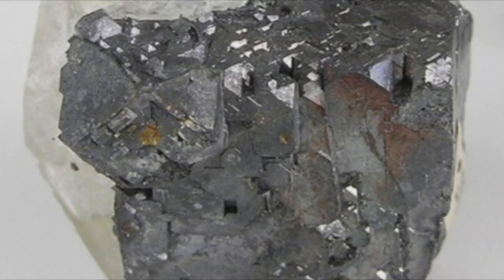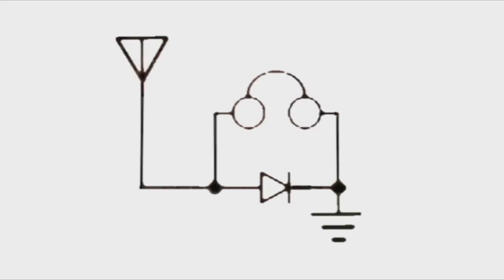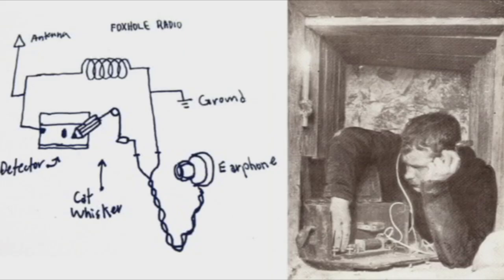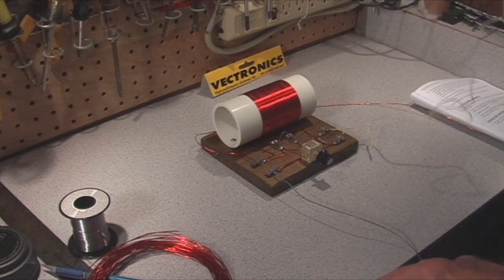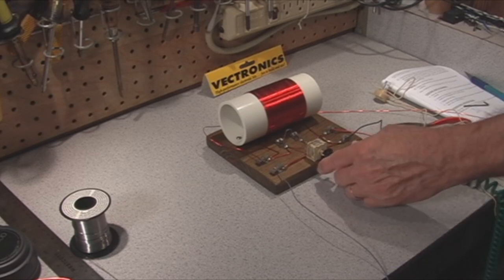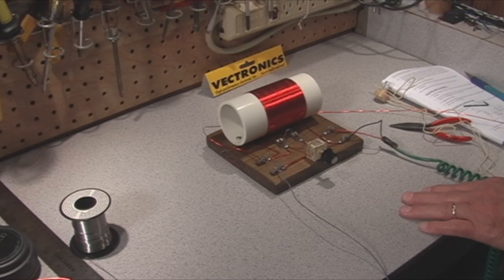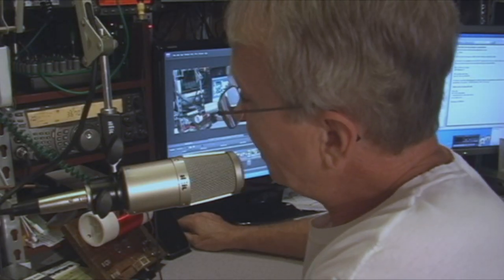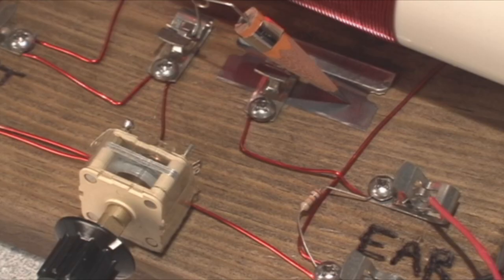AmateurLogic Shorts 14: Crystal Radio Testing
Follow up  video for the MFJ Crystal Radio kit from AmateurLogic Shorts 13. George talks a little about crystal radios, tests the set and makes some mods.